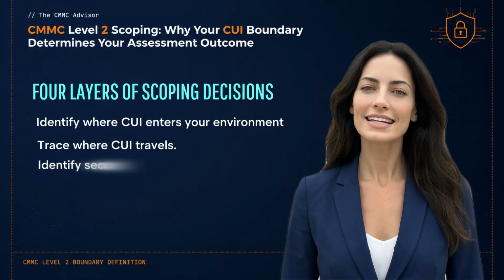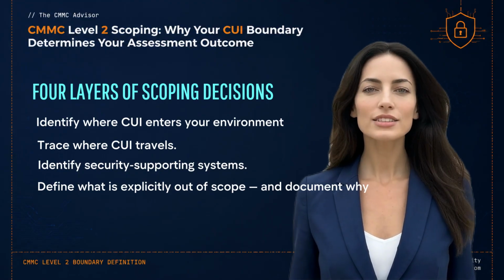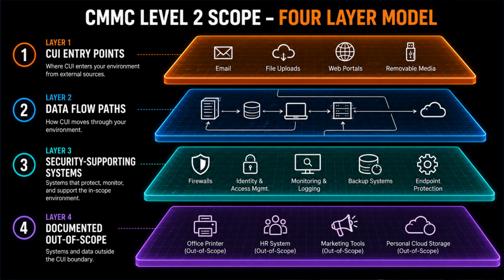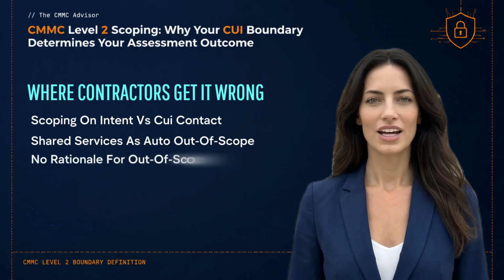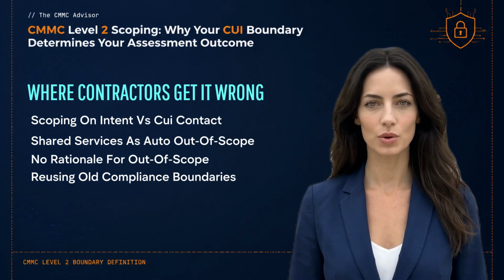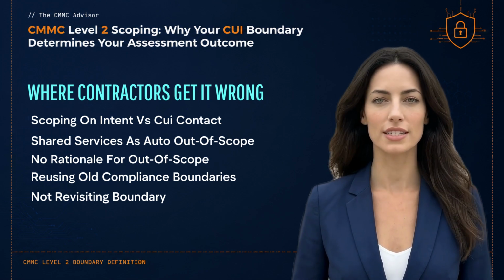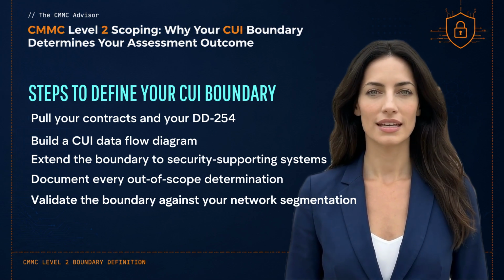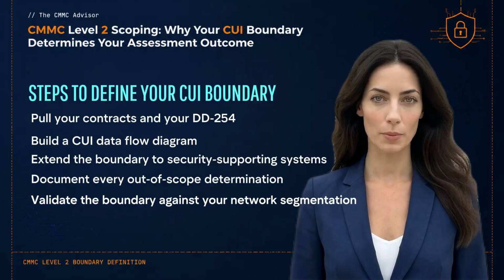How to Define Your CUI Boundary Before You Build Anything Else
Most CMMC Level 2 implementations don't fail because the security controls were wrong.

They fail because the CUI boundary was defined incorrectly.

If you scope your environment too broadly, you'll waste time, money, and resources implementing controls you don't need. Scope it too narrowly, and you risk leaving systems that handle Controlled Unclassified Information (CUI) outside your security boundary—creating gaps that can lead to assessment findings and put DoD contract eligibility at risk.

In this episode of The CMMC Advisor, Bryan Hornung walks through a practical, repeatable framework for defining your CUI boundary before you deploy a single security control or begin writing your System Security Plan (SSP).

You'll learn:

How CMMC Level 2 defines assessment scope
Where CUI enters your environment
How to trace CUI data flows correctly
Which security-supporting systems belong in scope
How to document defensible out-of-scope decisions
The five most common boundary scoping mistakes contractors make
A step-by-step process to prepare for a successful CMMC assessment

Whether you're an IT Manager, Compliance Lead, Security Manager, Consultant, or DoD contractor preparing for CMMC certification, this video will help you avoid costly scoping mistakes before they impact your assessment.

🎯 Get the Free CUI Boundary Scoping Worksheet

This worksheet helps you:

Document CUI entry points
Map data flows
Identify in-scope systems
Justify out-of-scope decisions
Build documentation that aligns with your System Security Plan (SSP)
Chapters

Why Most CMMC Assessments Fail
Introduction
Why Your CUI Boundary Matters
The Four-Layer Boundary Method
Common CMMC Scoping Mistakes
Six Steps to Define Your CUI Boundary
Final Recommendations

About The CMMC Advisor

The CMMC Advisor helps defense contractors simplify CMMC Level 2 implementation through practical guidance based on NIST SP 800-171, CMMC assessment readiness, and real-world cybersecurity experience.

CMMC Level 2
NIST SP 800-171
CUI Protection
System Security Plans (SSP)
Assessment Readiness
Cybersecurity for Defense Contractors
🎯 Download the Free CUI Boundary Scoping Worksheet